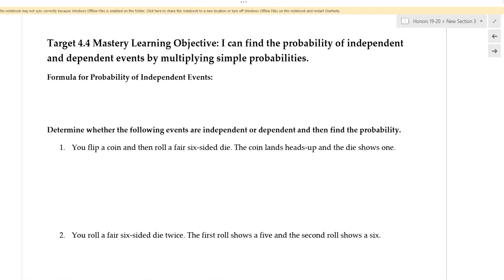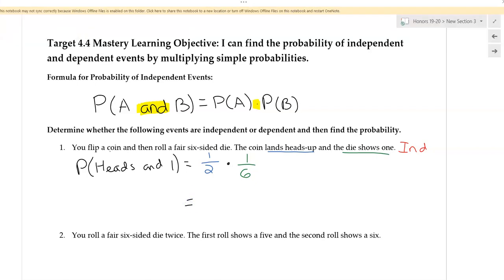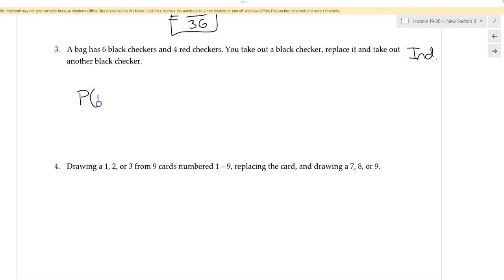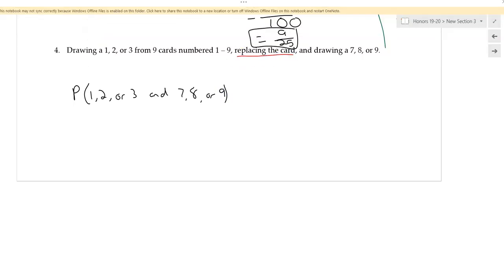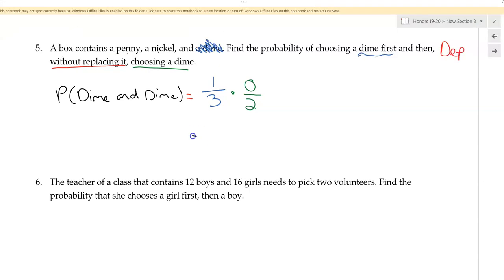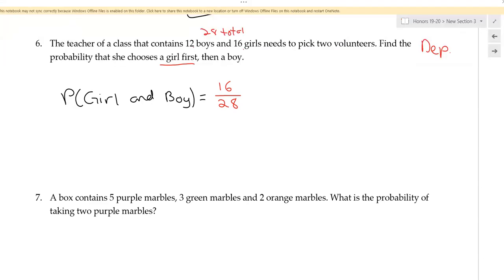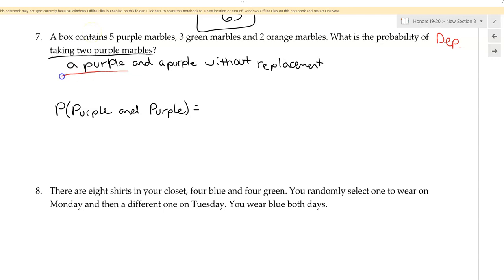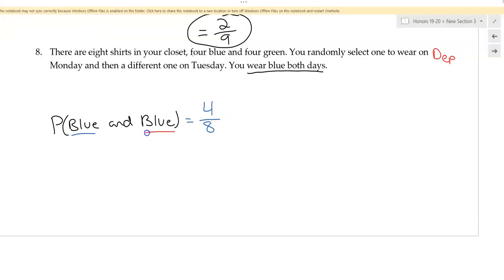Honors Math 2 Target 4.4 2019 - 2020